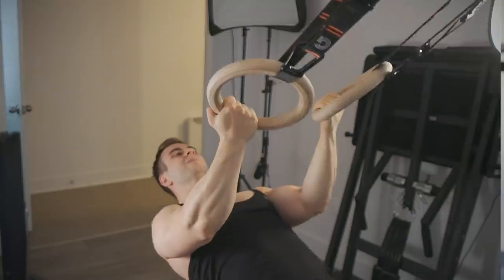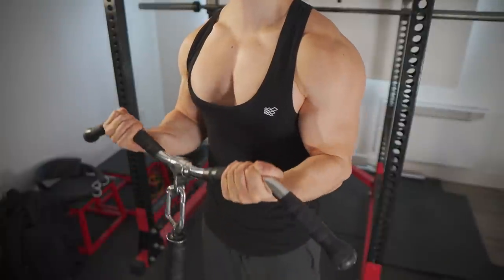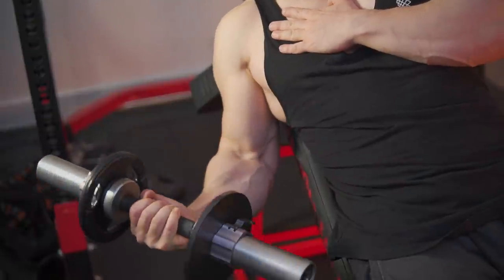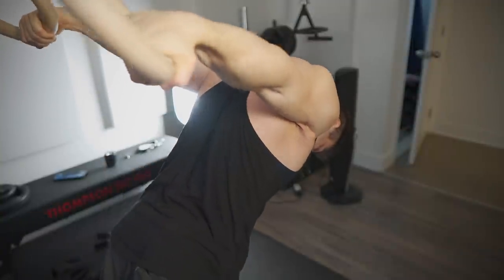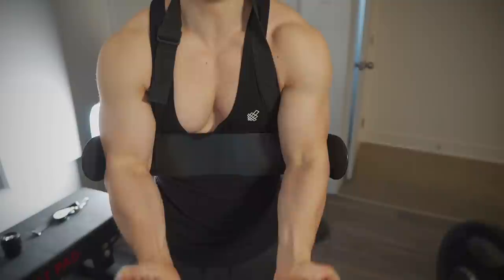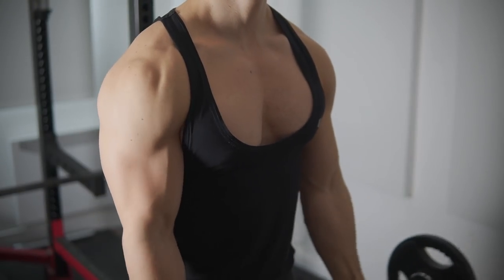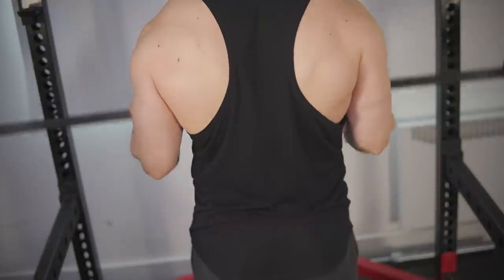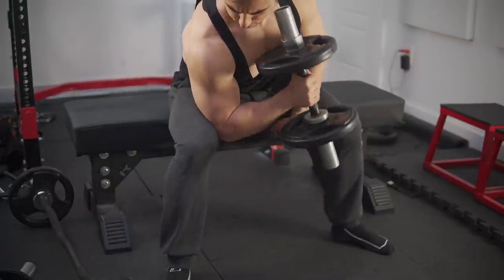The 5 Curls For BIG Biceps!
You have normal dumbbell & barbell curls.. and then there's these 5 types which feature many variations. Get ready for serious bicep gains!

0:00 Intro
0:07 Strength curves (1)
1:04 Cable Curl
1:54 Ring Curl
3:12 Loading Pin Curl
4:16 Weighted Stretch (2)
4:56 Incline Curl
6:34 Bayesian Curl
7:18 Pelican Curl
8:40 Strict Curls (3)
9:44 Dumbbell Version
10:06 Arm Blaster
10:45 Preacher Curl
12:20 Cheat Curls (4)
12:34 Raising elbows
13:21 Minor lean
14:19 Negatives
15:02 Ego lifting
15:40 Dead stop (5)
15:52 Pin Curls
16:54 Seated Barbell Curl
17:40 Concentration Curl
18:24 Conclusion